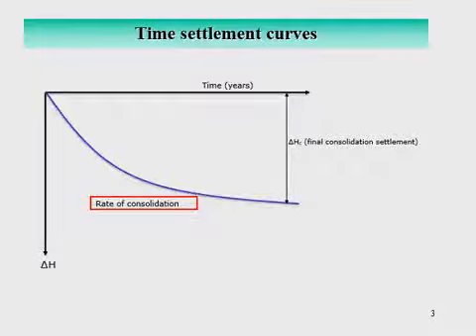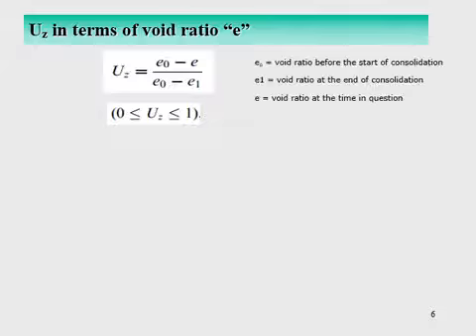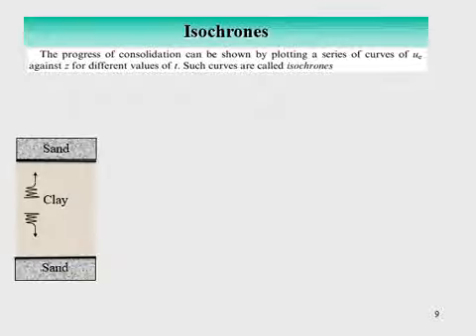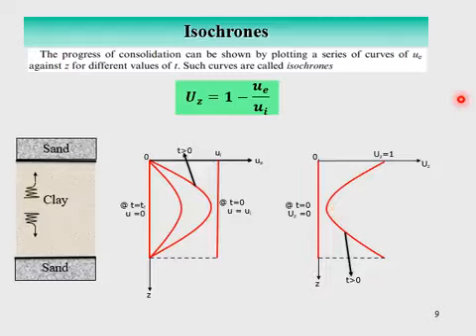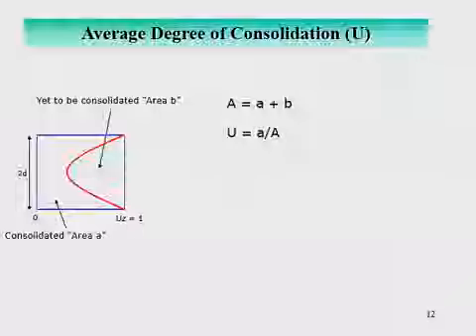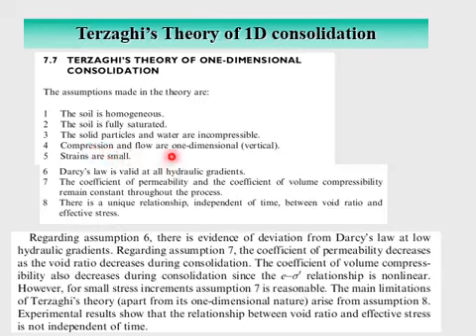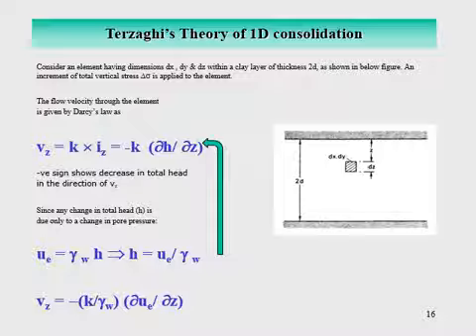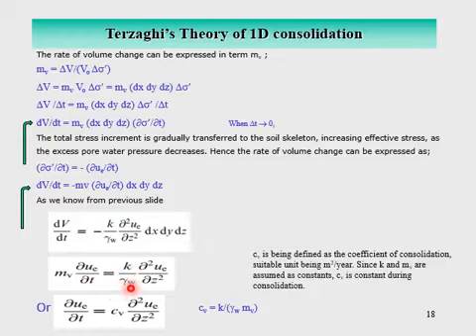lec 4 GEOTECHNICAL ENGINEERING II BY DR IRSAD SIR